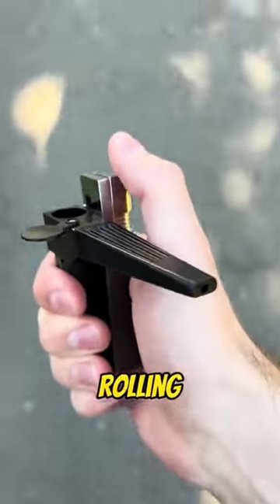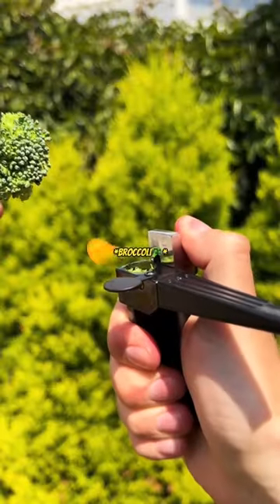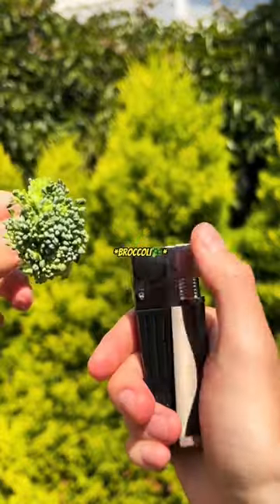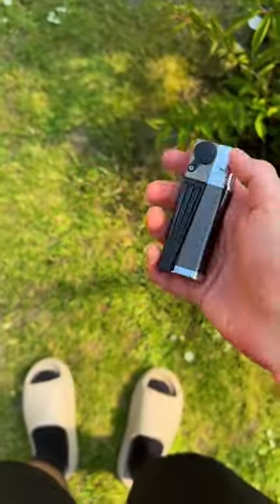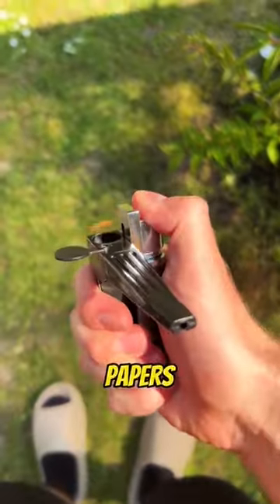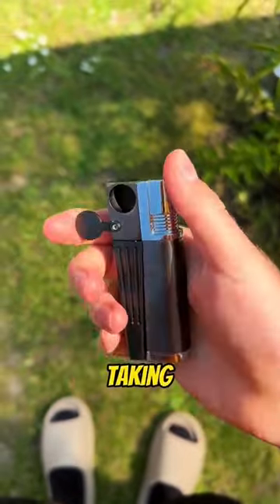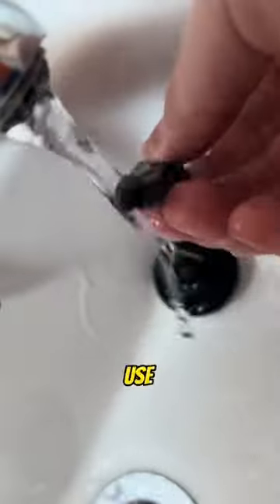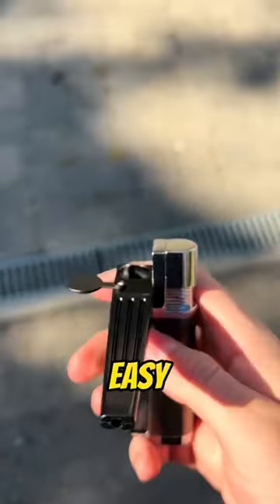Have Zaza without rolling!